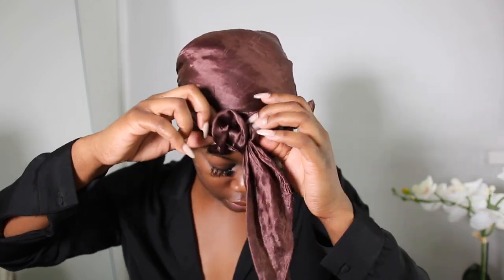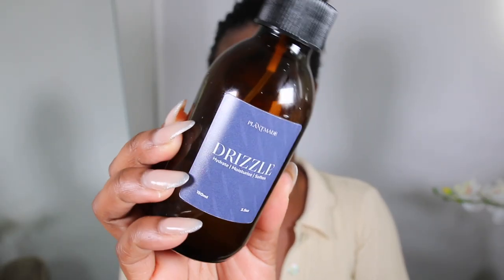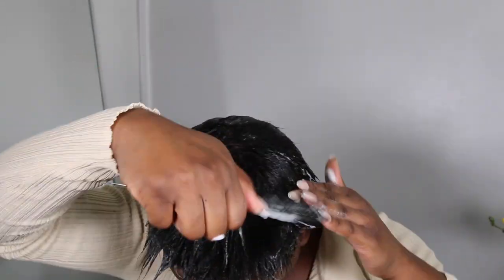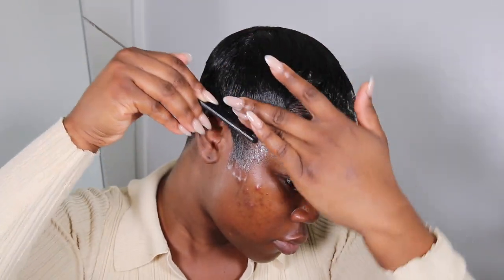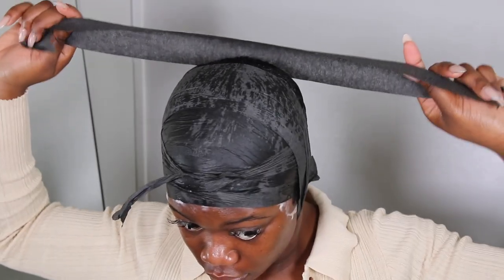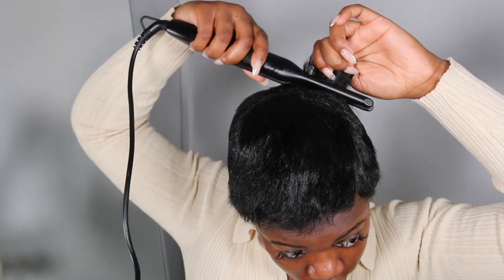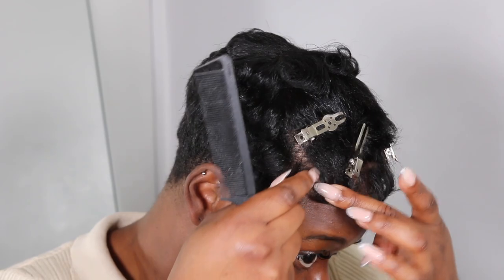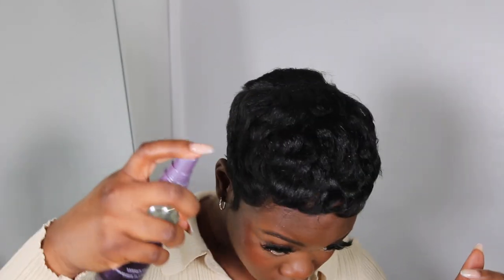How I refresh my pixie cut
Hey guys, I'm sure as time goes on my method will change but so far I am happy with where I am

Products used:
Affirm Care Wrap Lotion + Laminate Mist
Portable hood dryer
Pencil Straighteners
KeraCare Wax stick
Wrap Strips
Creme of Nature edge gel